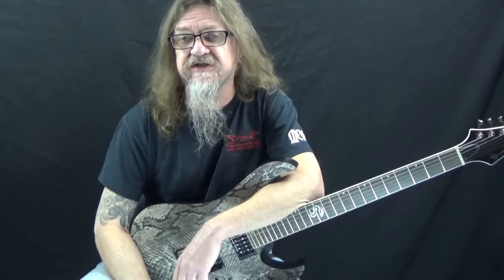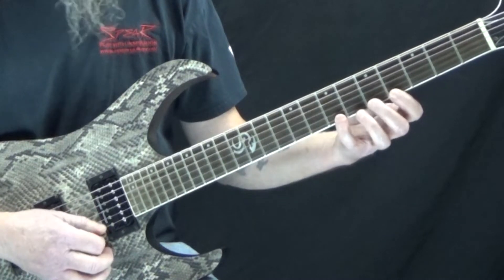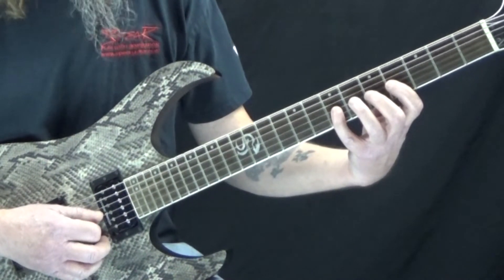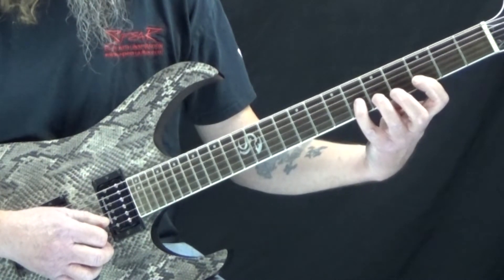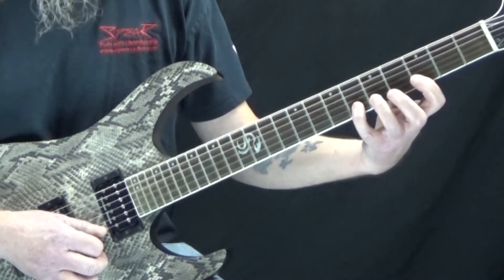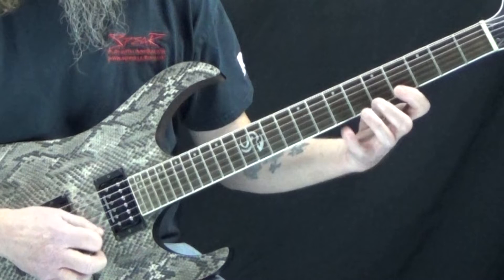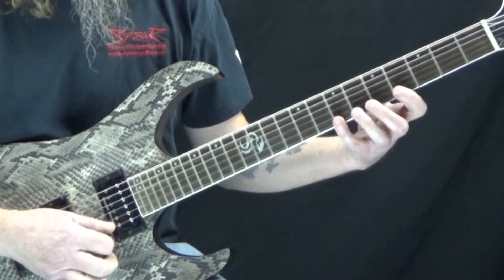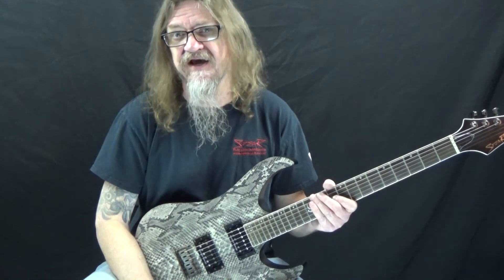String Skipping Lick/Exercise In The Style Of Paul Gilbert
Learn this fun string skipping lick/exercise in the style of Paul Gilbert with Guitar Control instructor Darrin Goodman, aka Uncle D. Be sure to get the free tabs to go along with the step by step video instruction and you will be rockin’ this sweet lick tonight!